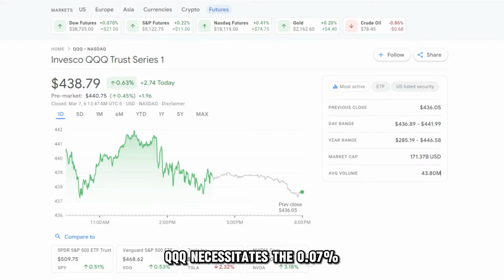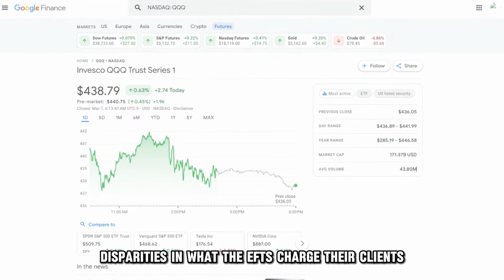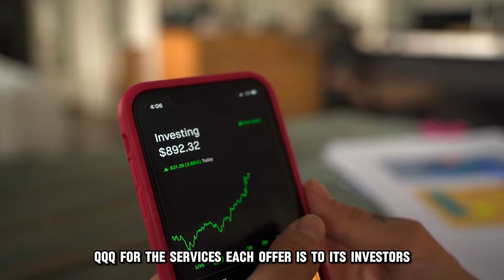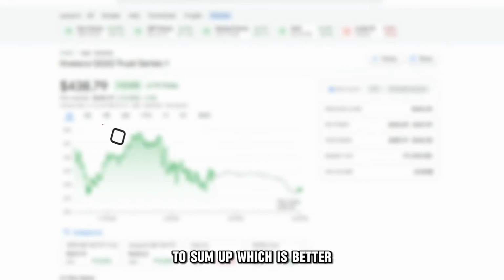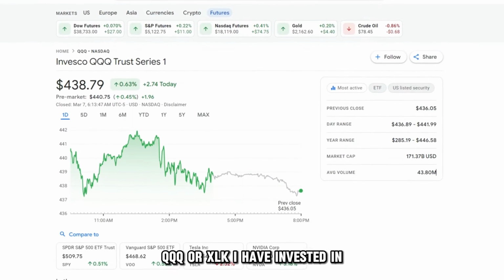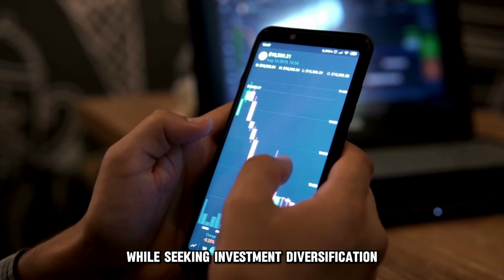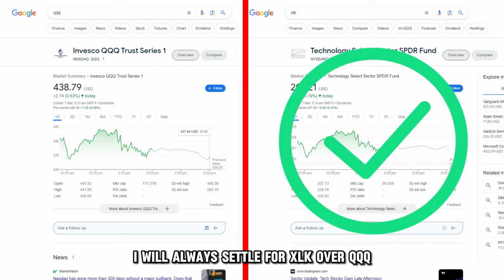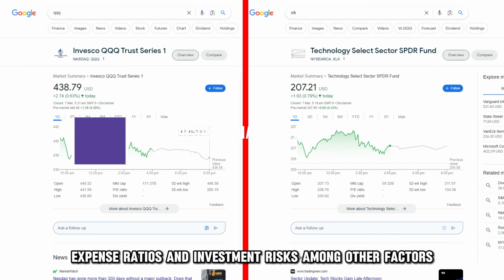QQQ vs XLK - Which Top Tech ETF Is Better? (Head-To-Head ETF Comparison)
QQQ vs XLK - Which Top Tech ETF Is Better? (Head-To-Head ETF Comparison). In this comparison video I will talk about QQQ vs XLK.

So, the main difference between them is their dividend yield rates
The difference between the QQQ’s and XLK’s annual dividend yields is about 0.13%. XLK's dividend yield for the trailing twelve months is about 0.71%, outsmarting QQQ, which has a yield of 0.58%. However, these rates are prone to fluctuations as market forces influence them.
Therefore, XLK outperforms QQQ in this category.

Expense ratio
XLK has a relatively lower expense ratio compared to its QQQ counterpart. An ETF's expense ratio is a representation of its charges to its investors for services offered, usually expressed as a percentage. XLK's expense ratio stands at 0.13% of an investor's total assets, which is significantly lower than the 0.20% QQQ necessitates. The 0.07% difference between the ratios may yield huge disparities in what the EFTs charge their clients, especially for huge stock shares.
Therefore, XLK is more cost-friendly than QQQ for the services each offers to its investors.

Investment risk
Suitable metrics for measuring ETF's investment risks indicate that XLK has fewer risks than its QQQ peer. A comparison of the EFT's Sharpe ratios for the trailing twelve months indicates that XLK outperforms QQQ for the better part of the designated period. The higher an EFT’s Sharpe ratio the lesser its investment risks.
Therefore, XLK wins in this category as it presents with slightly higher
Sharpe ratios.

But do they have similarities?
Yes. QQQ and XLK are dividend ETFs; they offer their investors profits garnered by their shares at the end of a designated period. Also, both ETFs are passive; they are inactively managed to assume the performance of their respective indexes as much as possible. Lastly, the EFTs have experienced almost identical drawdowns throughout their existence, with a slight deviation of less than 1%.

To sum up, which is better – QQQ or XLK?
I have invested in QQQ for the better part of four years since I began venturing into EFT investments. I later moved to XLK while seeking investment diversification. Based on my experience with both EFTs, I will always settle for XLK over QQQ, so long as it keeps outsmarting the latter in terms of dividend yield rates, expense ratio, and investment risks, among other factors.